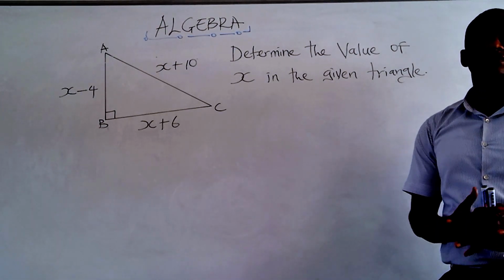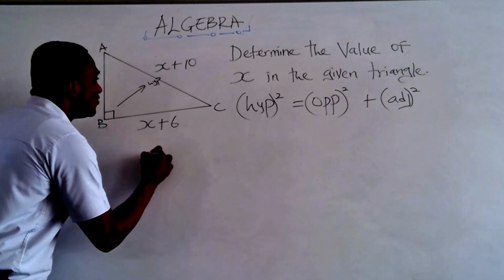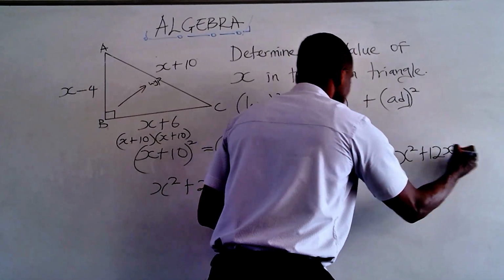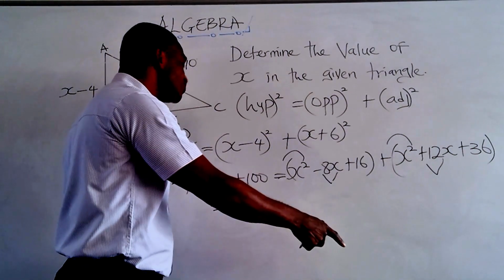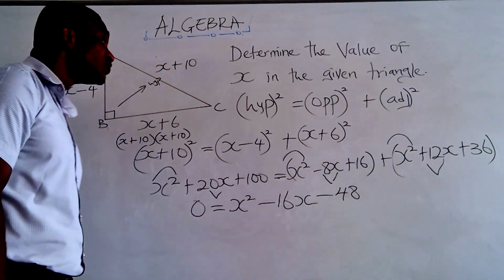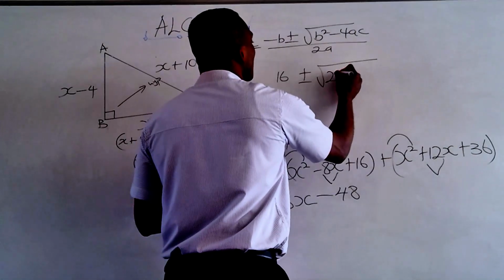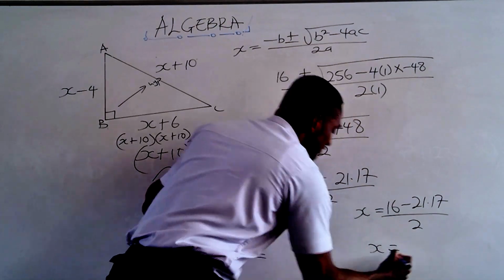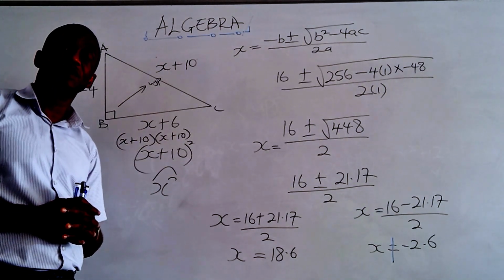Geo-gebra algebra triangles highschoolmath quadraticequation pythagorastheorem maths study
Using Algebra to solve problems involving triangles and variables.